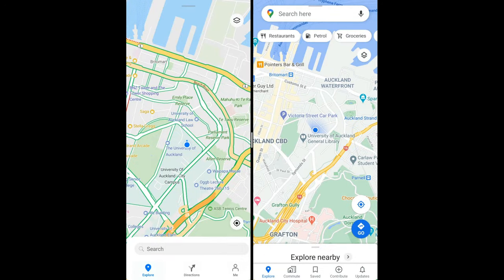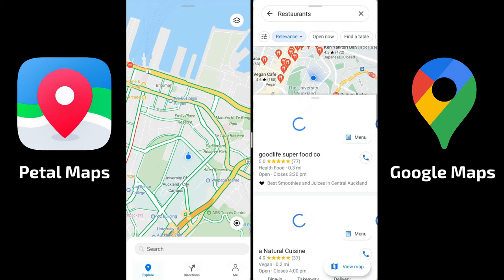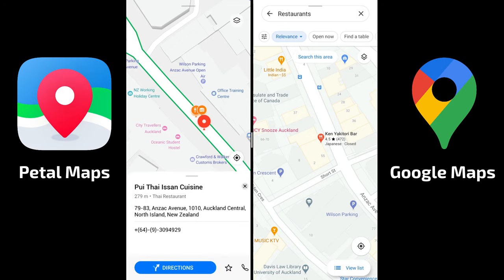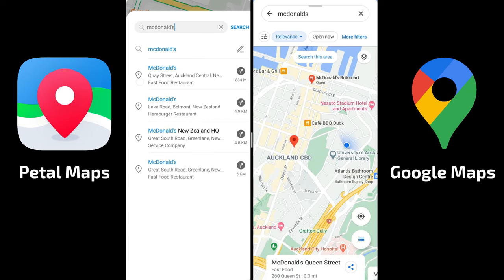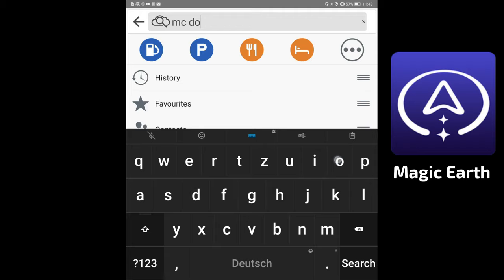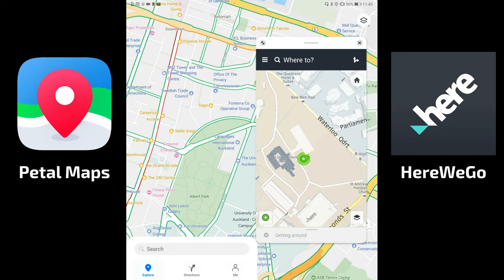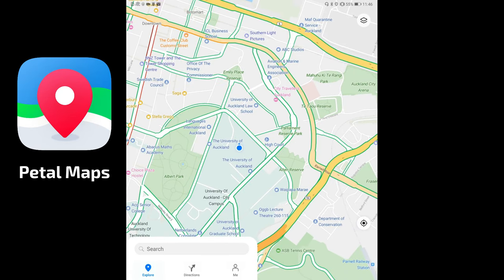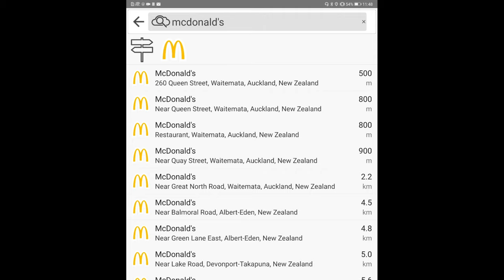Petal Maps vs Google Maps & others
A comparison between the beta version of Petal Maps versus Google Maps and others like Magic Earth & Here WeGo.

What do you think? Does Petal Maps stand a chance?

recorded on: Huawei Mate Xs